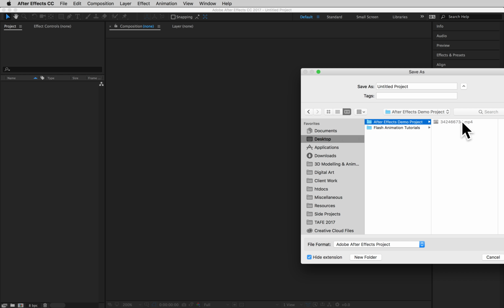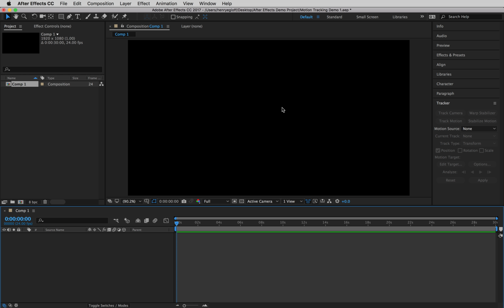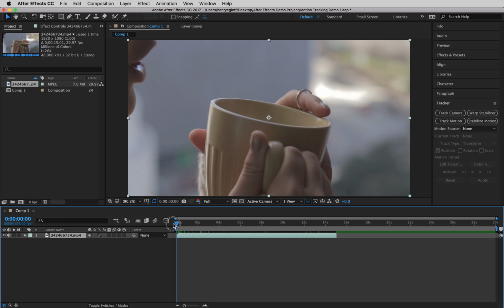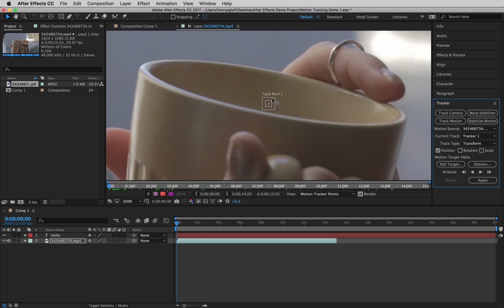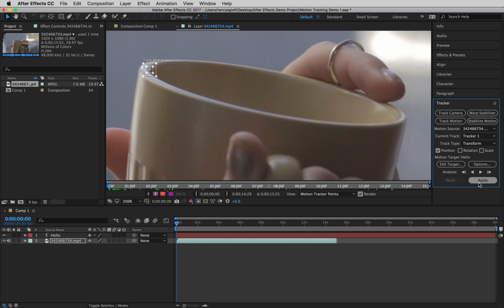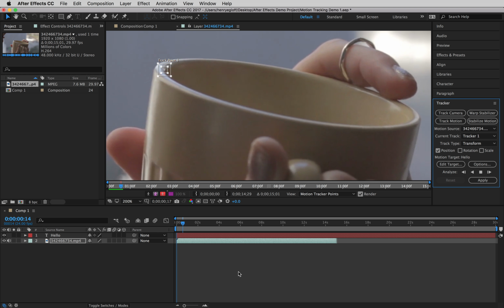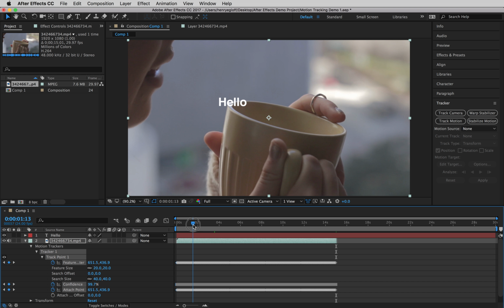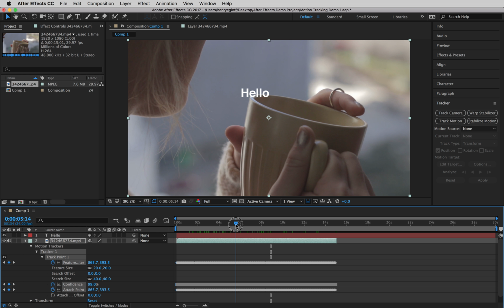How to apply motion tracking Using Adobe After Effects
A really basic tutorial demonstration of applying motion tracking in Adobe After Effects CC (2017).